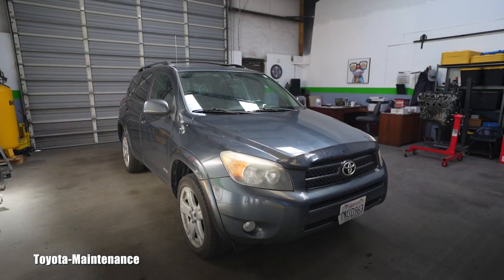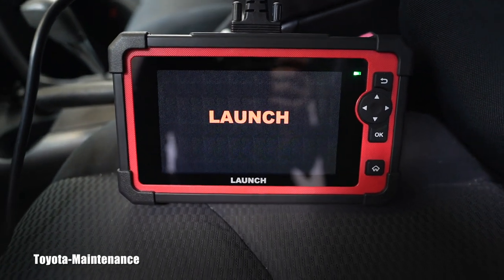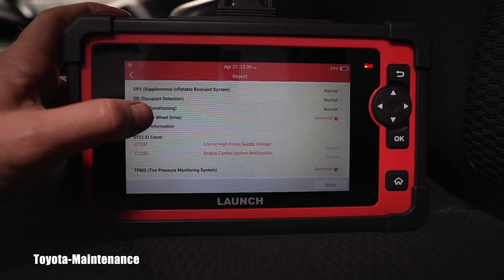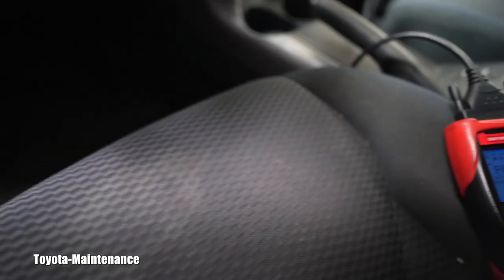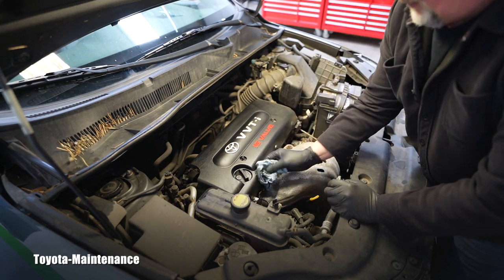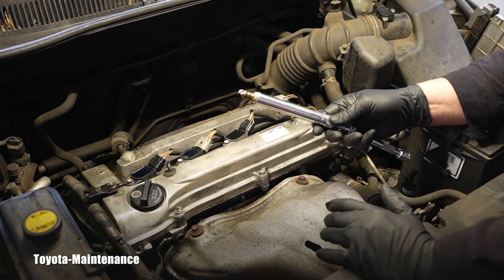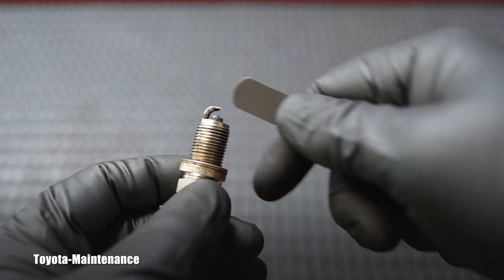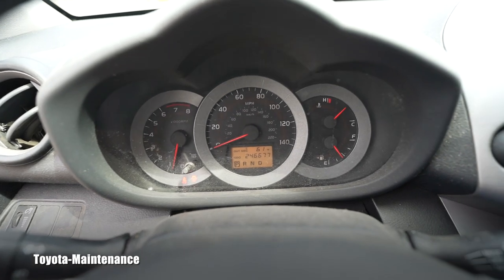Toyota RAV4 Check Engine, VSC, 4WD Light ON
2007 Toyota RAV4 with 247,000 miles
Link for Scanner: